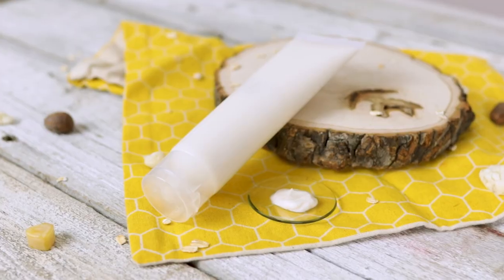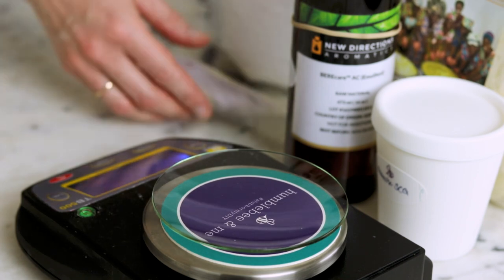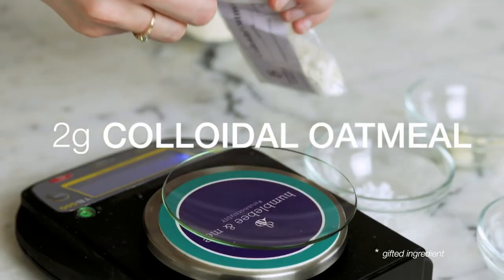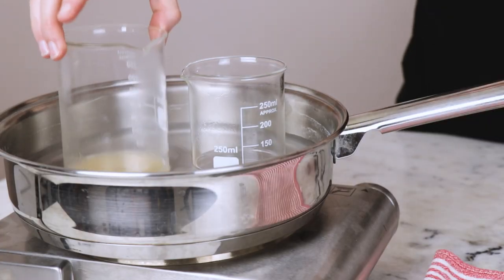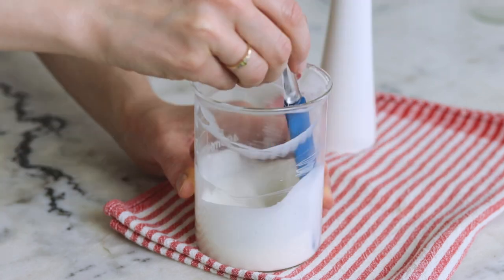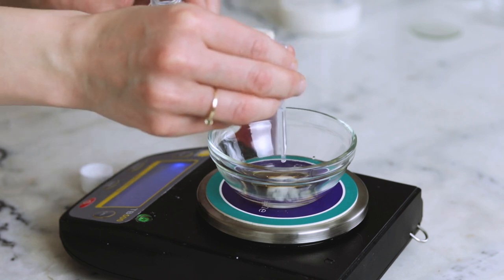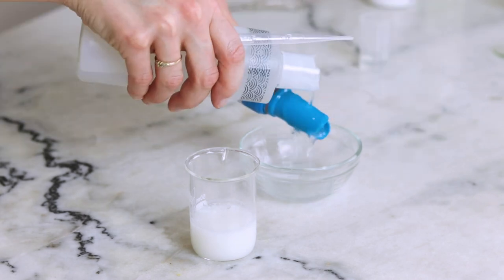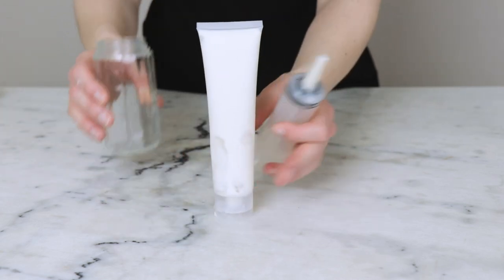This DIY lotion is saving my hands.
For the full written instructions, information on substitutions, scaling, shelf life, and links to all the ingredients + equipment I used,

CHAPTERS
00:00 Intro
00:17 Heated water phase
00:55 Heated oil phase
02:08 Substitutions
02:26 Heating
03:09 Combine & blend
03:48 Cool down phase
04:56 pH testing
05:42 Tubes away!
06:24 Shelf life

FORMULA
Heated water phase
68.4g | 68.4% distilled water
8g | 8% vegetable glycerine
1g | 1% panthenol powder (vitamin B5)

3.5g | 3.5% Ritamulse SCG
4g | 4% isoamyl cocoate
4g | 4% unrefined shea butter
3g | 3% cetyl alcohol
2g | 2% colloidal oatmeal
0.1g | 0.1% xanthan gum (soft)

1.5g | 1.5% Optiphen™ Plus
0.3g | 0.3% allantoin
2g | 2% hydrolyzed quinoa protein
2g | 2% oat extract (oil soluble)
0.2g | 0.2% Vitamin E MT-50

📕 My book!

SOCIALS